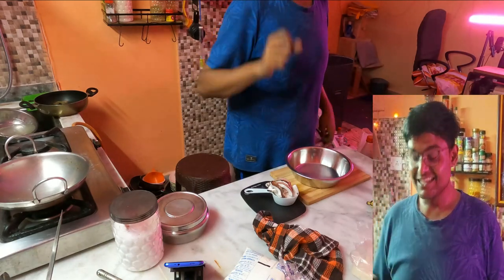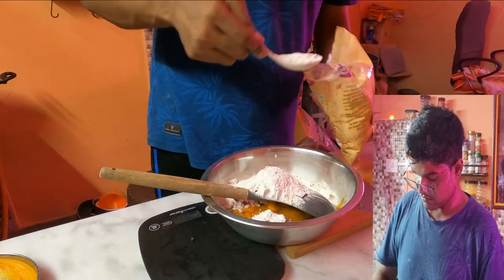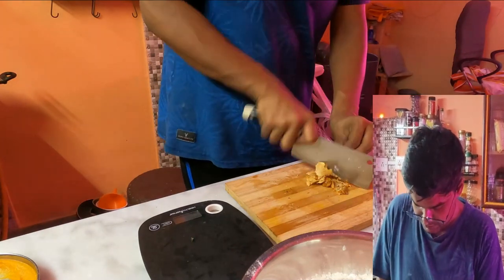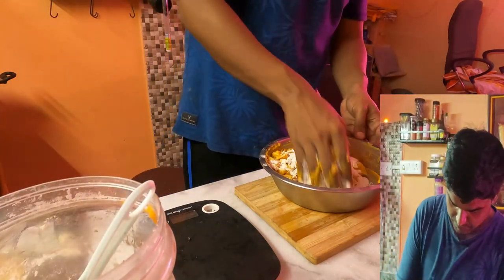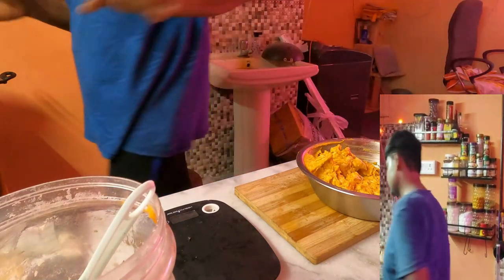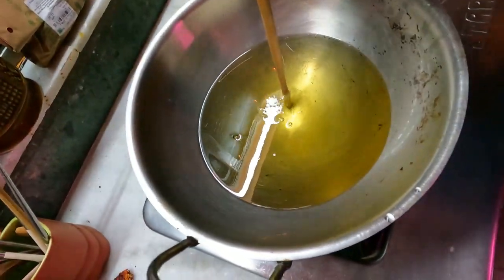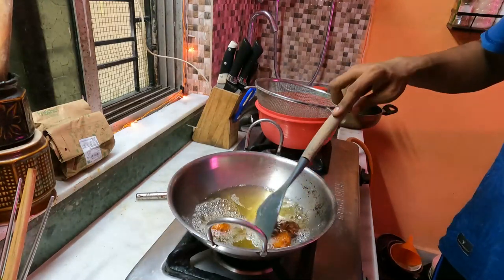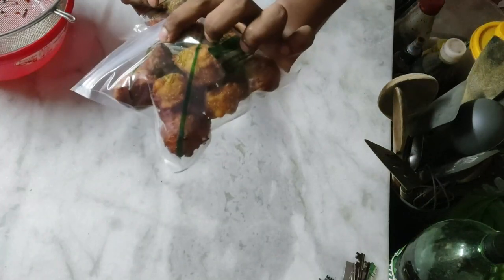Taler bora easy recipe in english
In today's video I'm going to show you. FULL RECIPE down below⏬⏬
WELCOME TO THE FAM!!